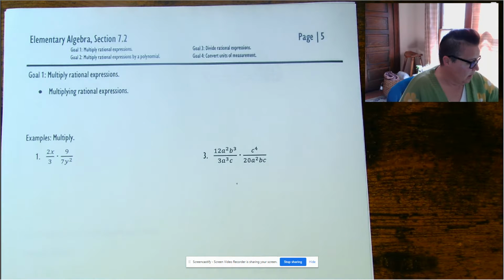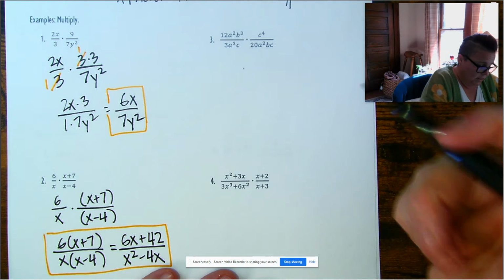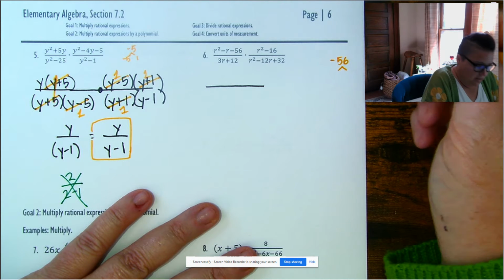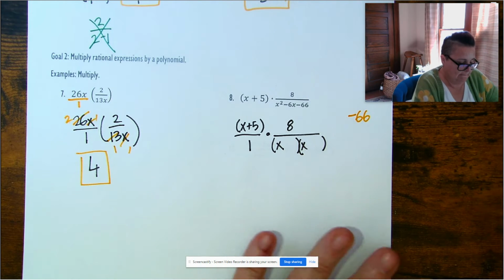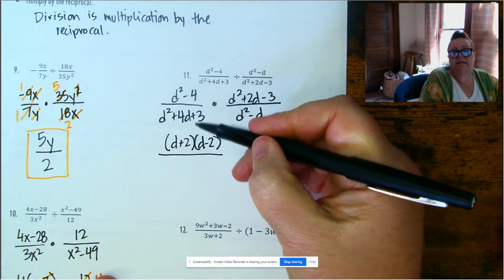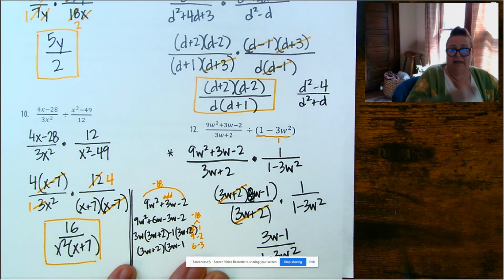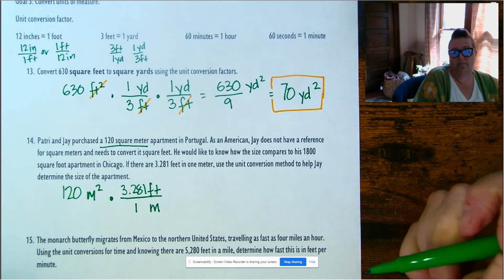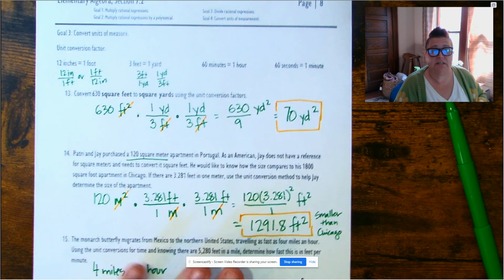Elementary Algebra - Section 7.2